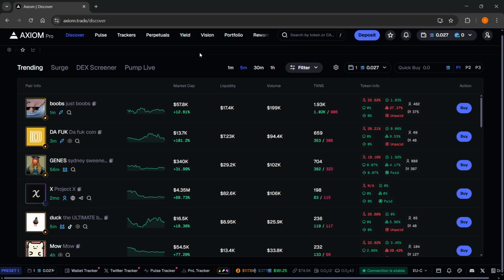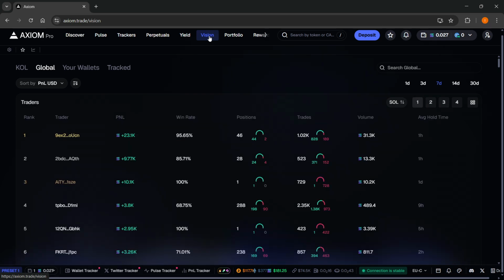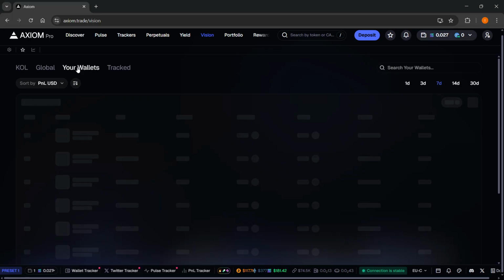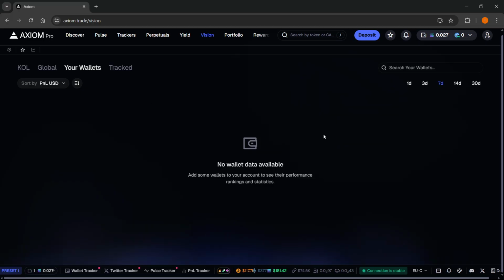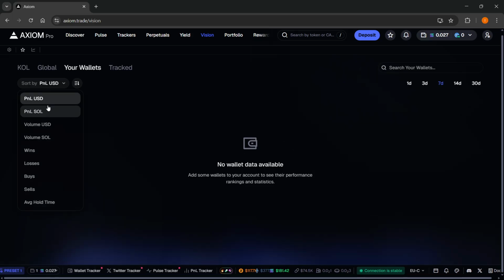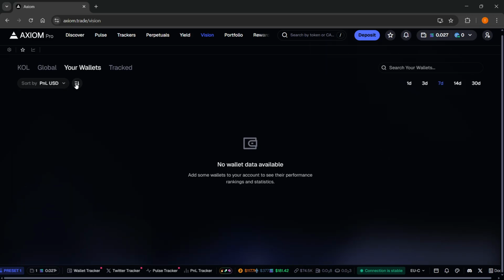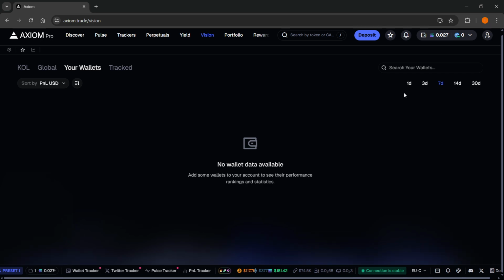How To See WALLETS LEADERBOARD On Axiom (QUICK & EASY) 2026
In this video, I’ll show you how to see the wallets leaderboard on Axiom. This is a full guide on how to access and view the wallets leaderboard on Axiom in 2026.

If you're trying to check wallet rankings and performance on Axiom, this is the video you need to watch!